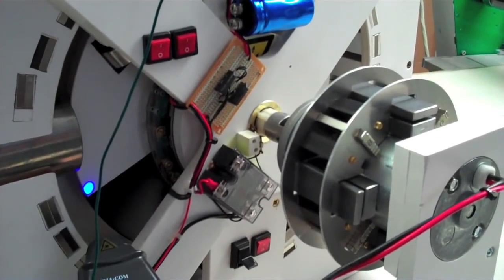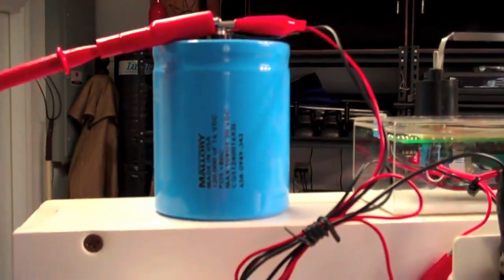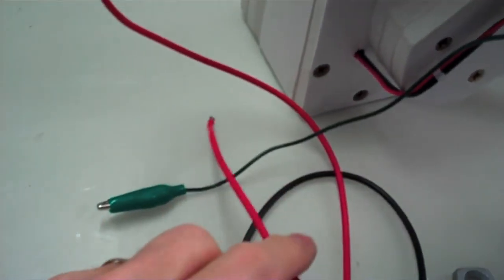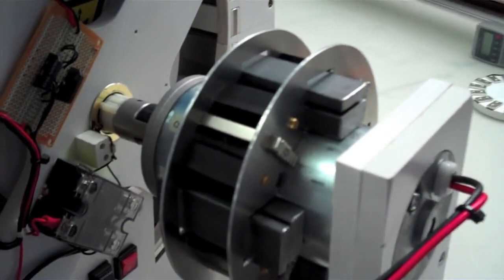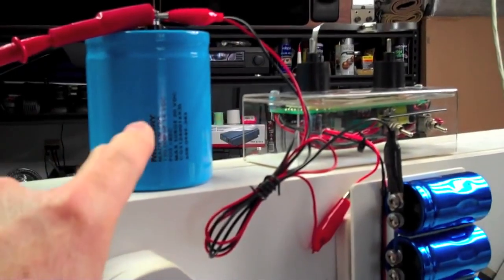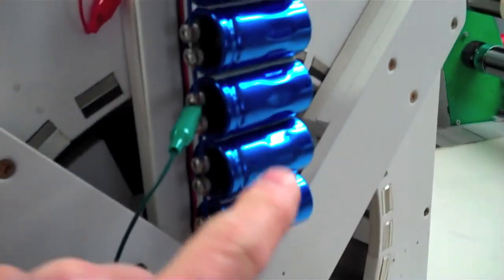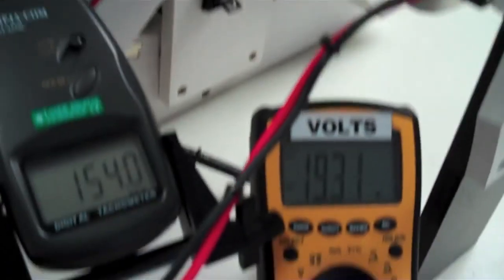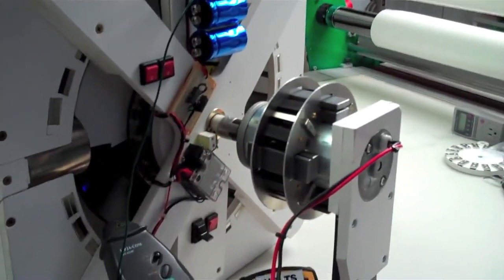The Capacitors are Helping Electric Motor Spin Free